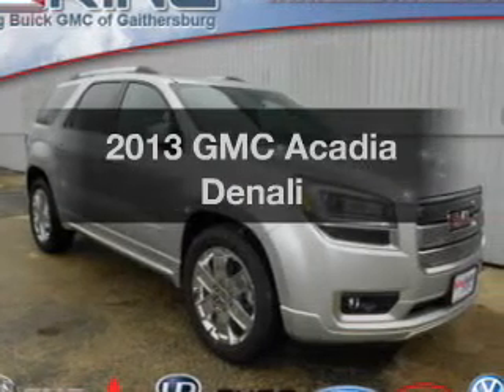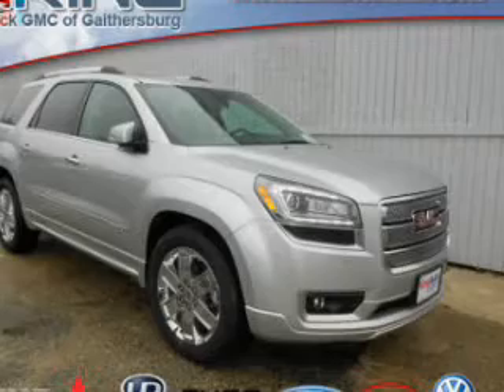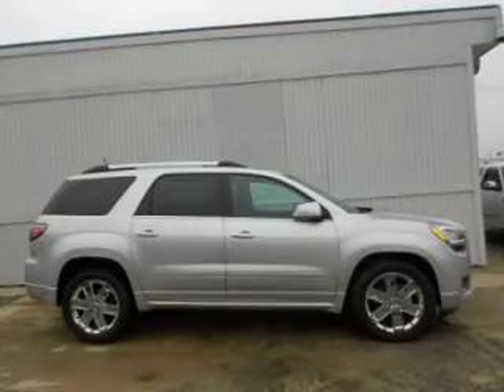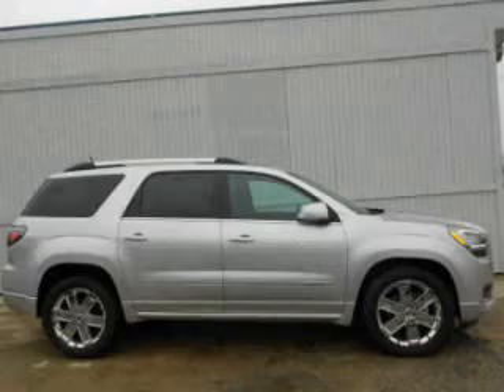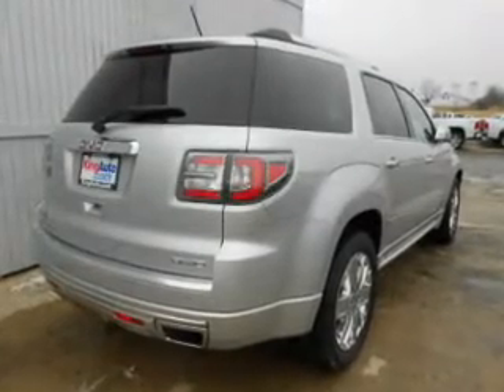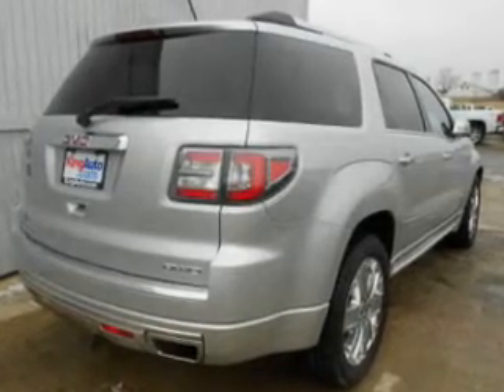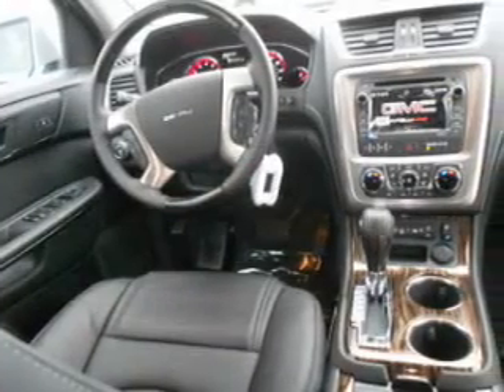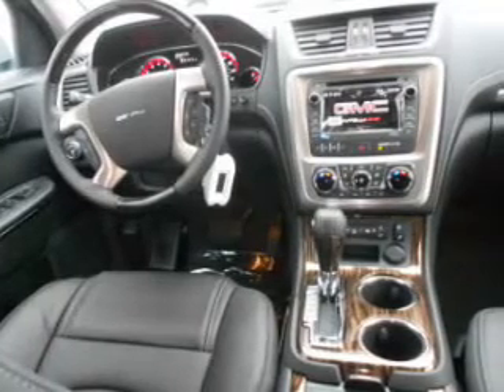2013 GMC Acadia - Gaithersburg MD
Year: 2013
Make: GMC
Model: Acadia
Trim: Denali
Engine: 3.6 liter 6 cylinder 24 valve GDI DOHC
Transmission: 6-Speed Automatic
Color: Quicksilver
Mileage:
Address:
16200 Fredrick Rd.